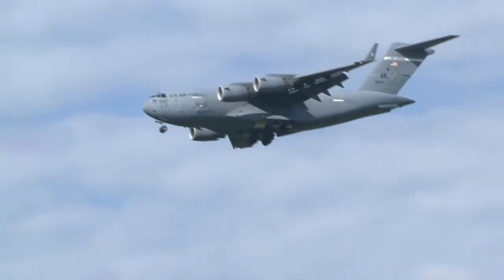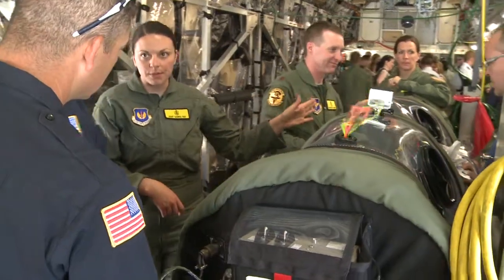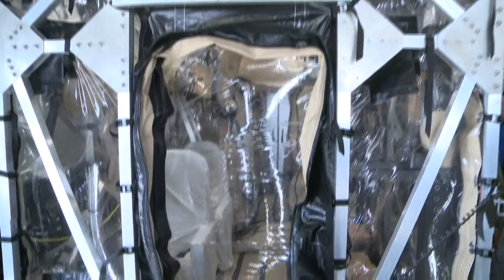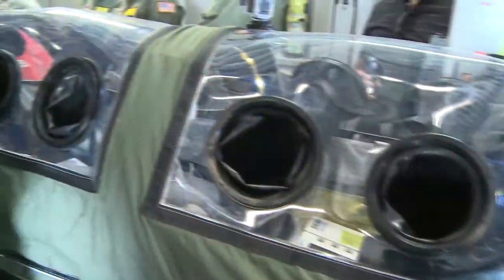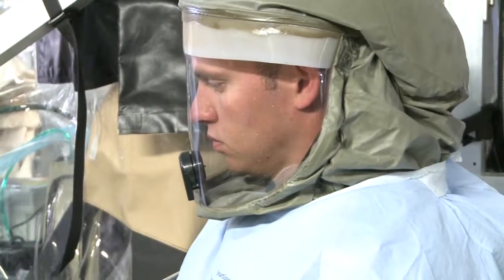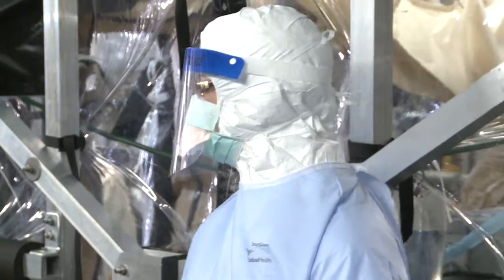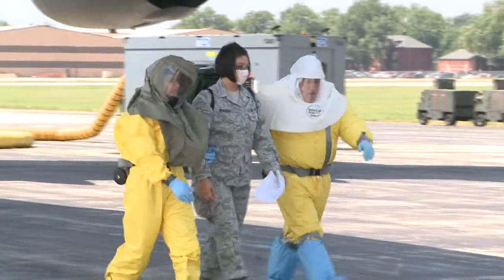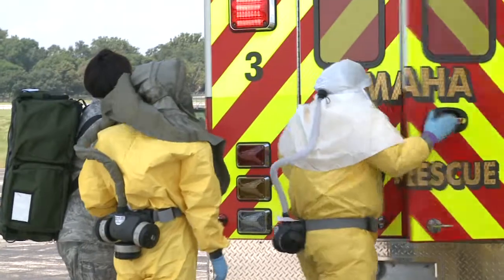Military Medical Transport Demonstration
Military medical transport